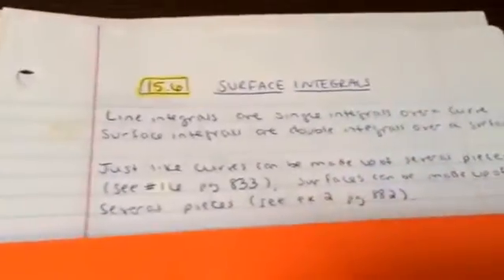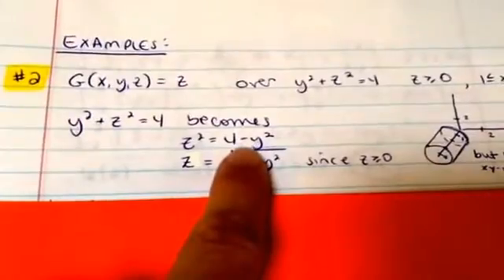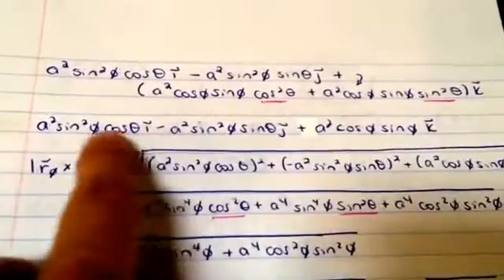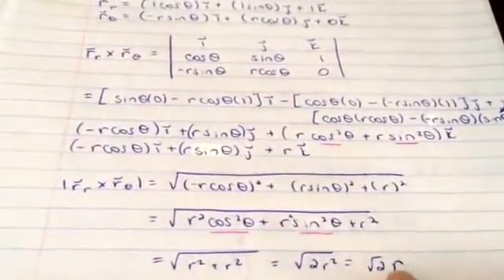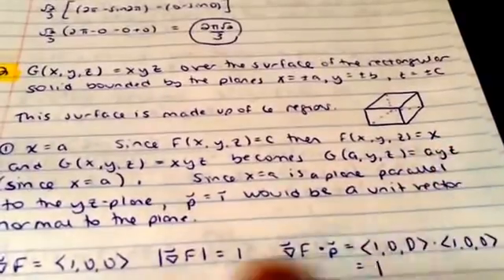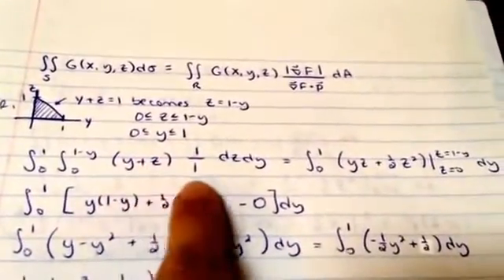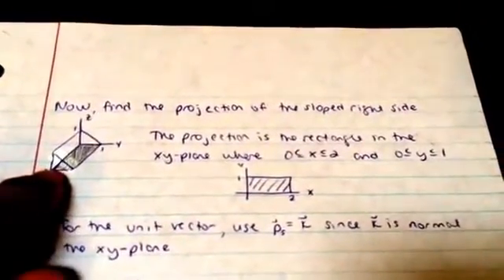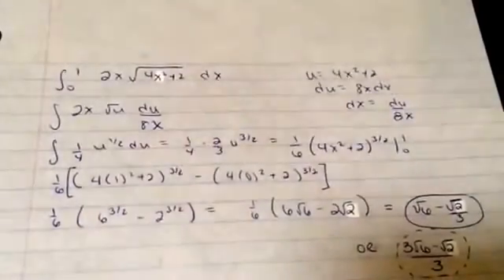15.6 Video for Cal C